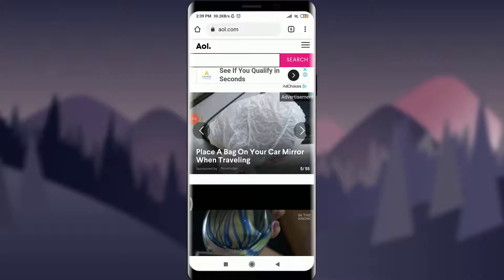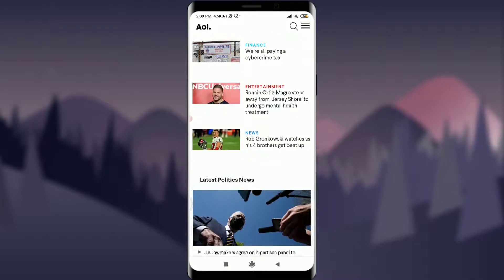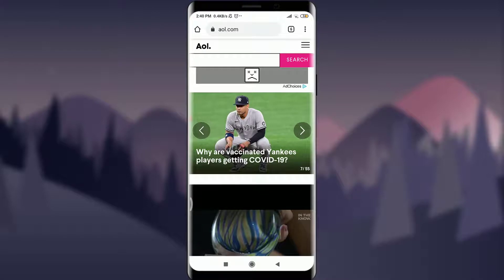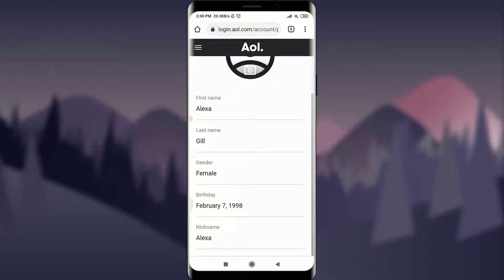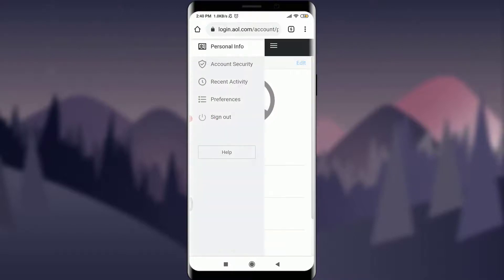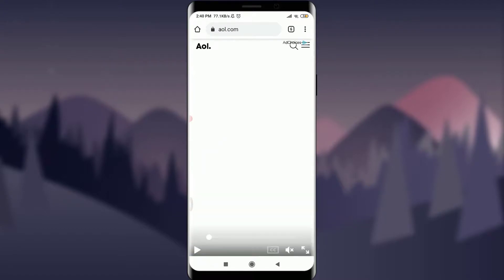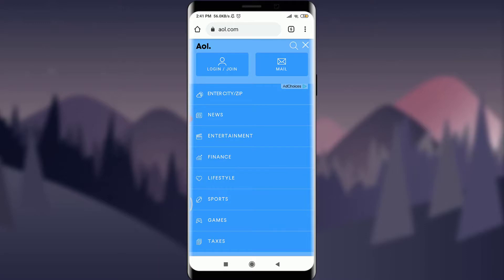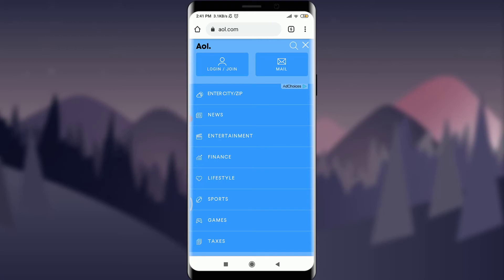How to Log Out of Aol Account | Sign Out Aol Email 2021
In this video I will guide you in step by step process to log out / sign out of your aol account.